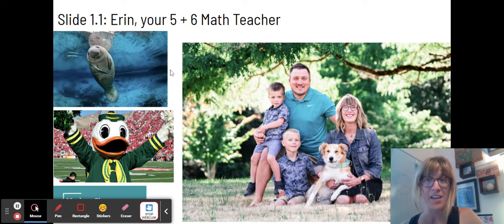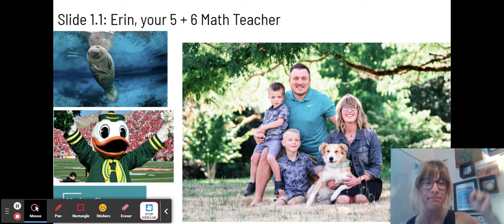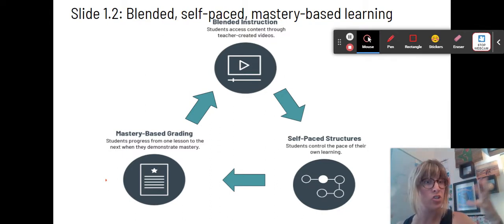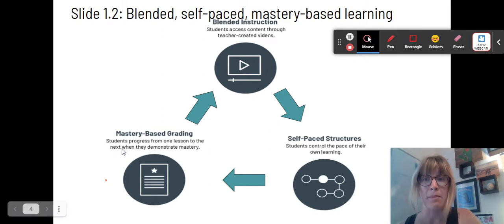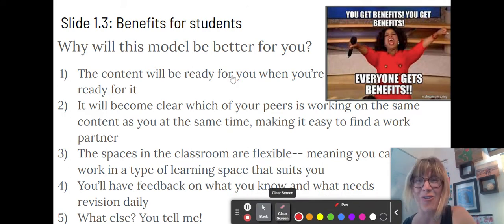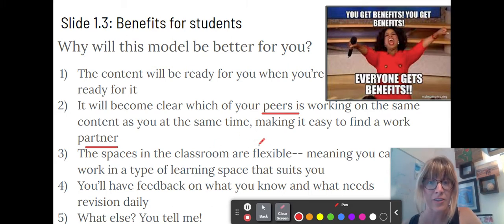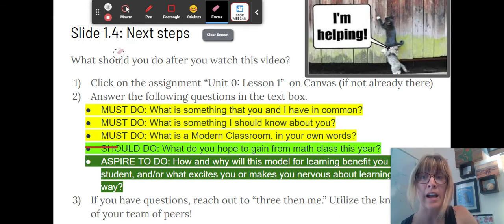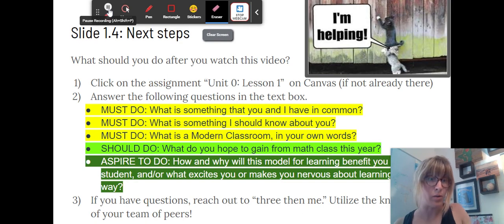Unit 0: Video 1 Introduction